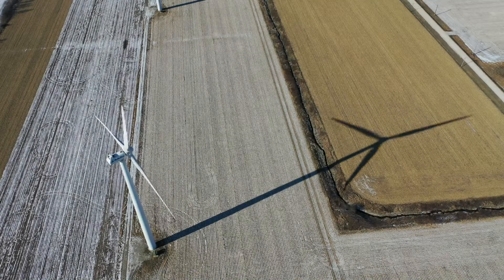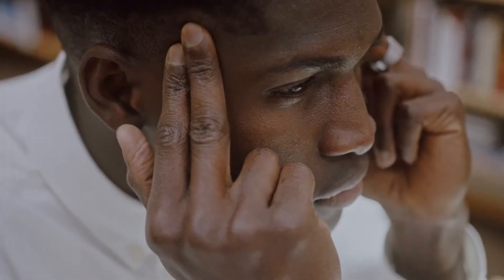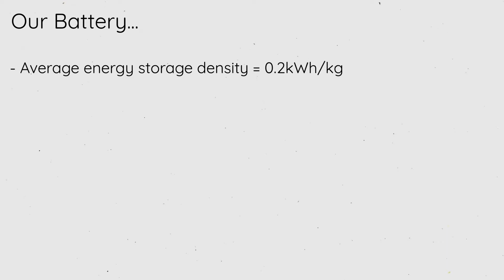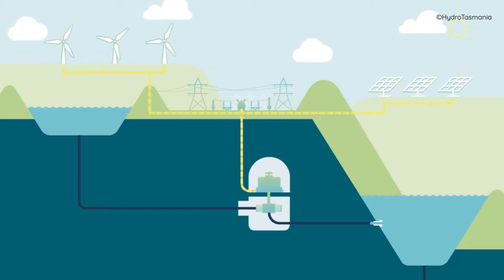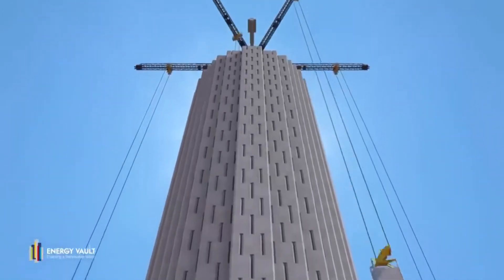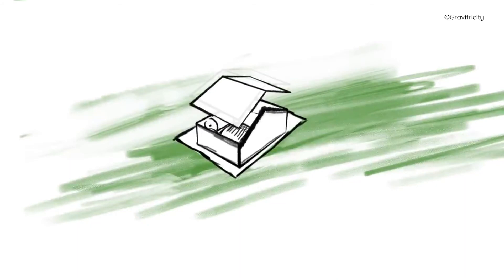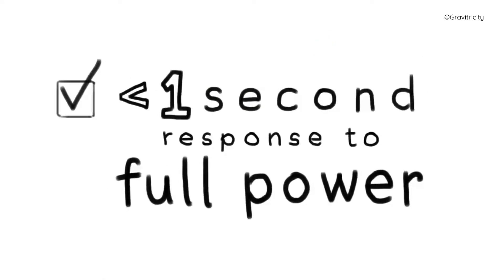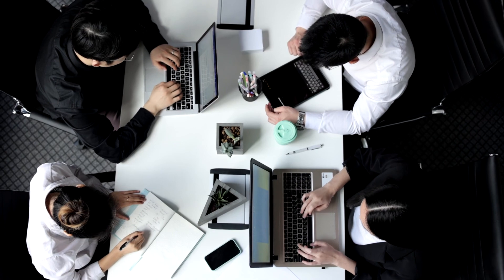GRAVITY BATTERIES are a REAL THING, and this is how they work...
Today we are going to delve into the issue of energy storage, focussing on the renewables sector.

Energy storage is a difficult problem to solve, and there have been numerous recent innovations that aim to overcome it once and for all. Using a fundamental force such as gravity to store energy could allow for the widespread use of gravity batteries to distribute and accumulate energy all over the world.